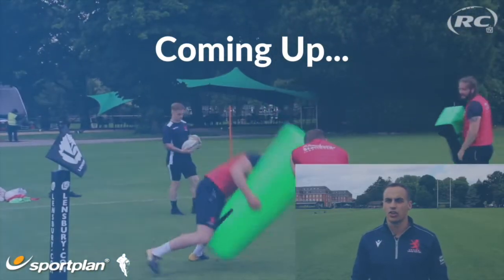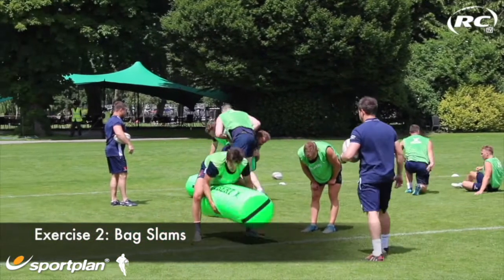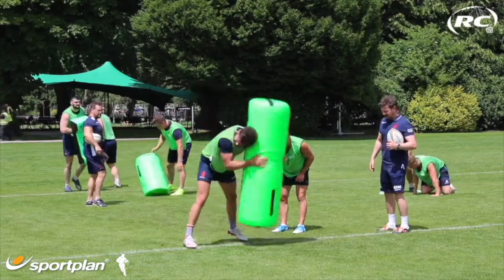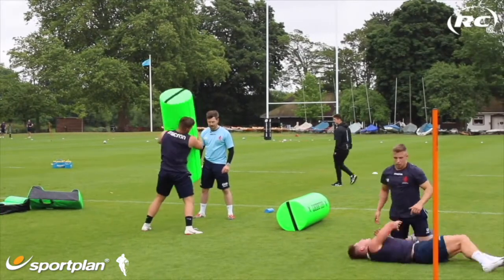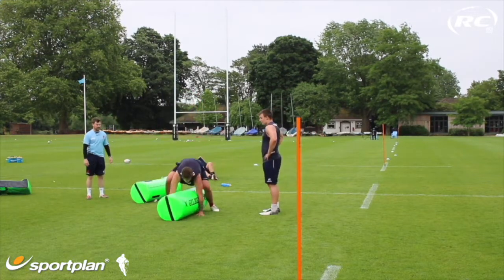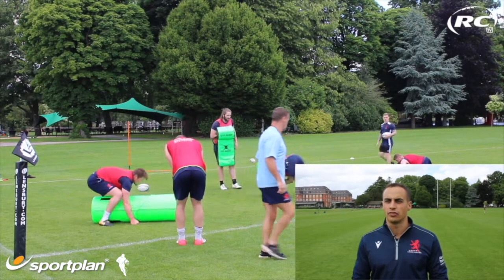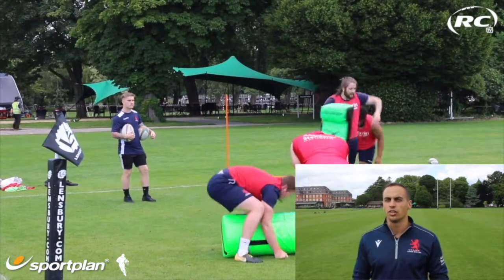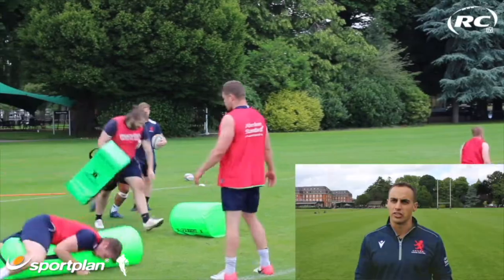Contact Conditioning Rugby Drills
Contact Conditioning Rugby Drill exercise will develop your players core strength, which is immensely important in most areas of the game. Moreover, this exercise simulates how players will have to maintain power in a game. For example when going from making a tackle to then contesting the ruck.

Rugby Coaching Made Easy. Over 1100 Rugby Drills, Techniques & Rugby Coaching Plans plus powerful tools to help you become a better coach.